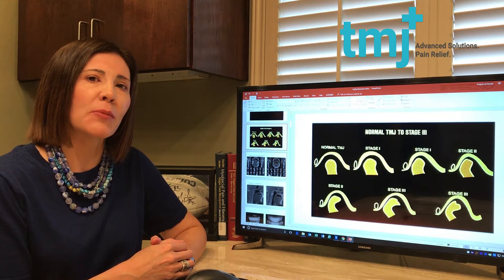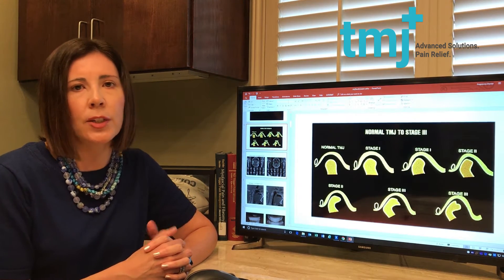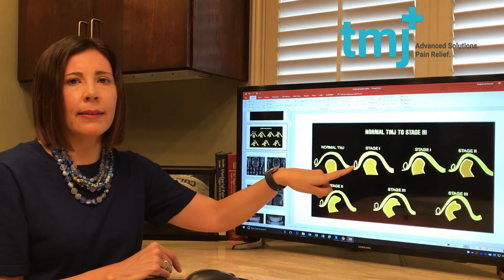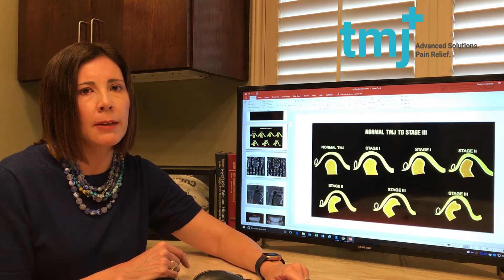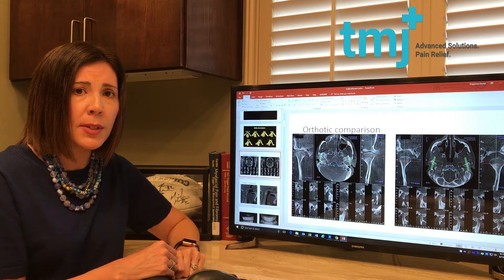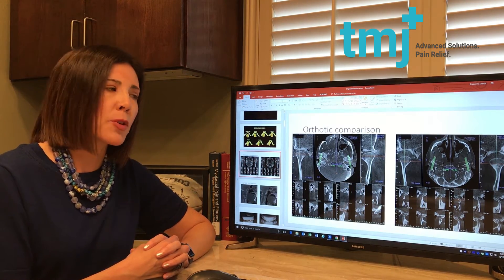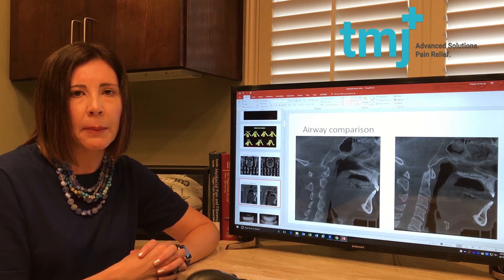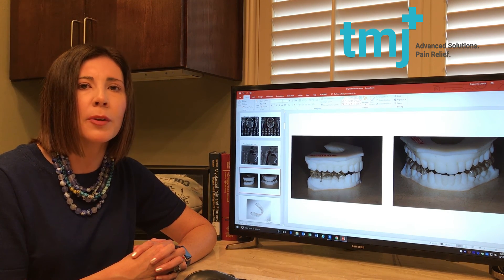What we do during TMJ exam - Part One - CBCT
Dr. Becky Coats (aka Dr. Jaw Dropper) from TMJ Plus in Grapevine, TX describes CBCT 3D digital imaging of your TMJ bone and airway during TMJ exam.
Watch Part Two - Muscle Analysis to learn more about how Dr. Becky Coats diagnoses TMJ disorder.